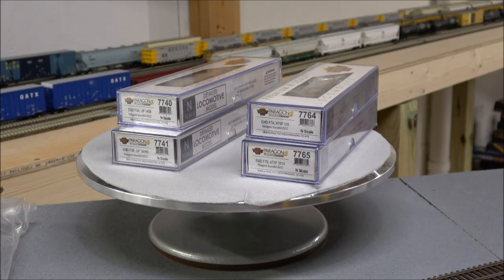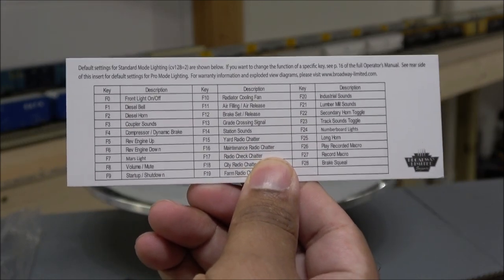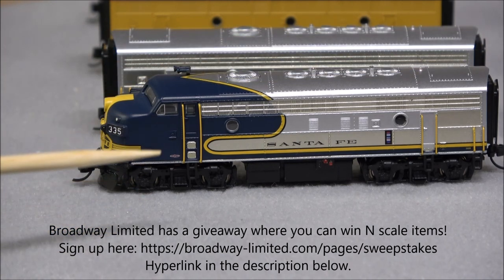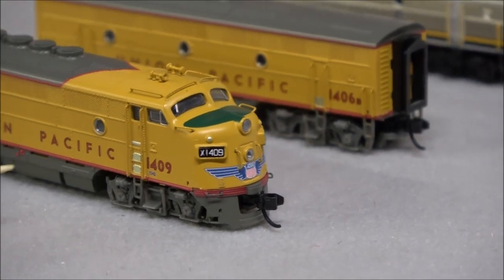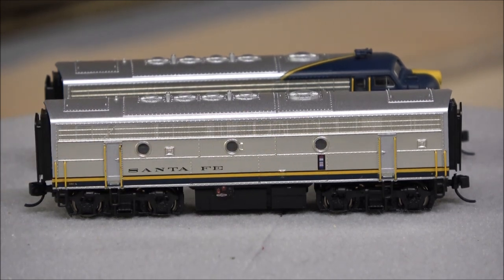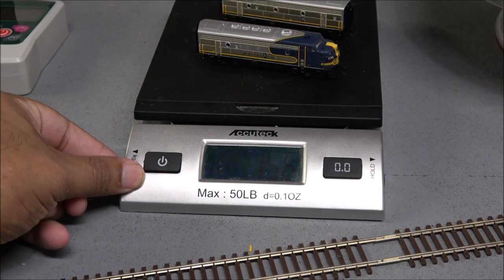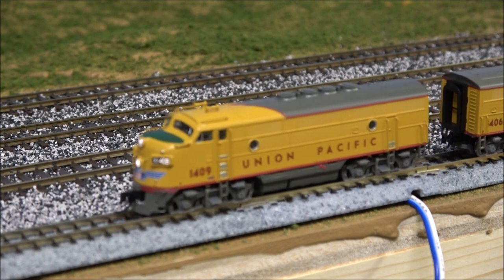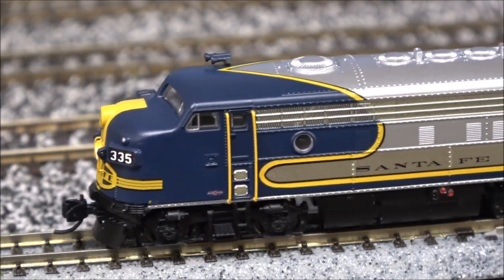Inside Broadway Limited's F3/F7 A&B Units: A Paragon4 N Scale Model Trains Review | jlwii2000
Jump back into the world of N scale model trains with us as we unbox and review Broadway Limited's meticulously detailed F3 and F7 A & B units from the Paragon4 series. For great prices and customer service, check out

We delve deep into the unique features and variations, examining everything from separately applied detailing to realistic molded-in components. Join us for an immersive tour of the F units, renowned for their iconic railroad presence and now a stunning addition to any model railway collection.

The video is about Inside Broadway Limited's F3/F7 A&B Units: A Paragon4 N Scale Model Trains Review, but also tries to cover the following subjects:

N scale unboxing
Exploring Paragon4
Detailed model review.

TITLE : Inside Broadway Limited's F3/F7 A&B Units: A Paragon4 N Scale Model Trains Review | jlwii2000